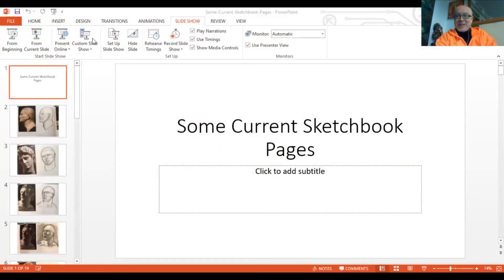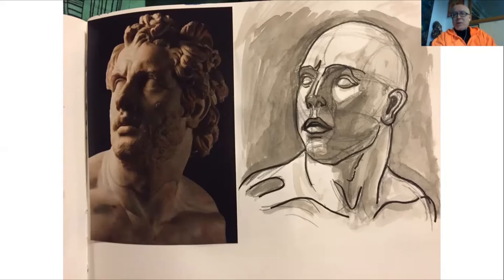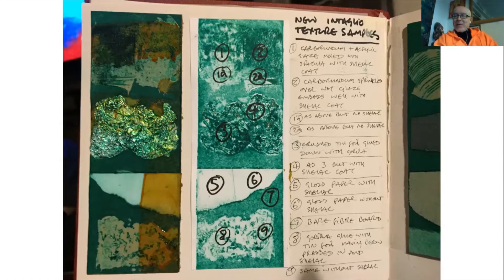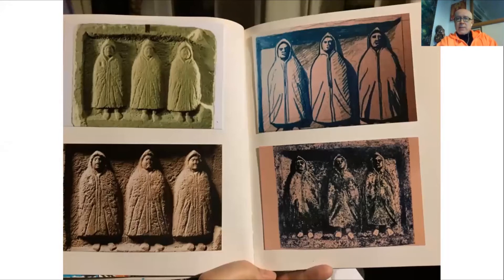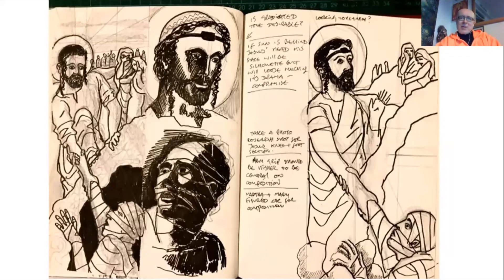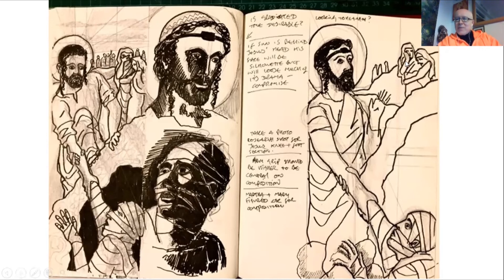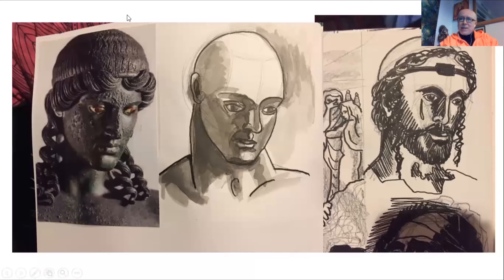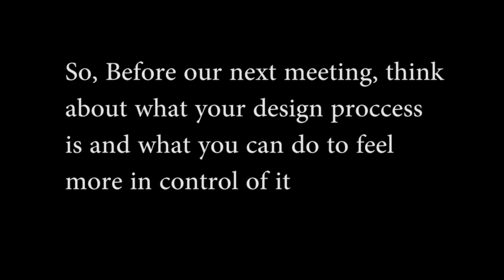Using Sketchbook to Explore The Design Cycle (Part 1)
A recap on our Zoom Powerpoint about the types of things we can include in Sketchbook to help us generate ideas